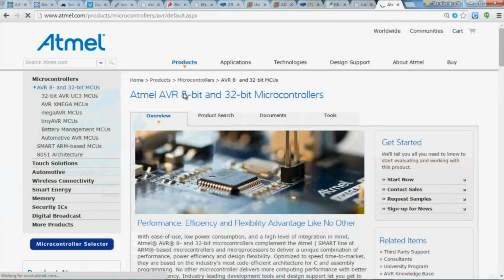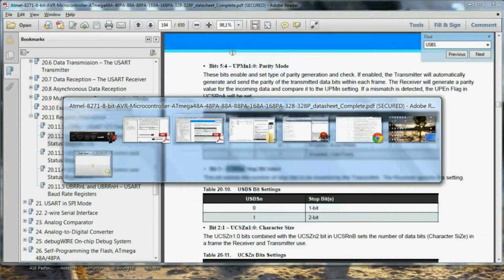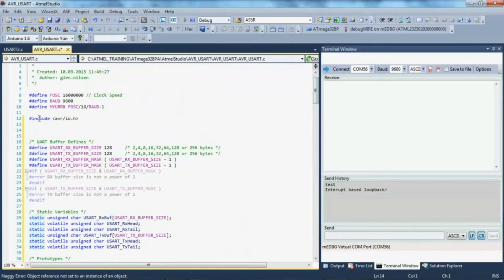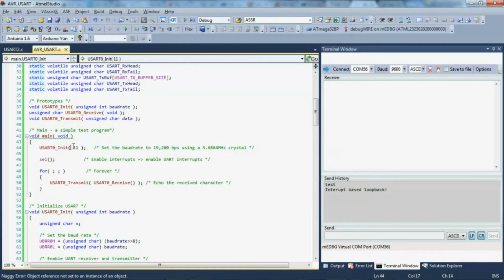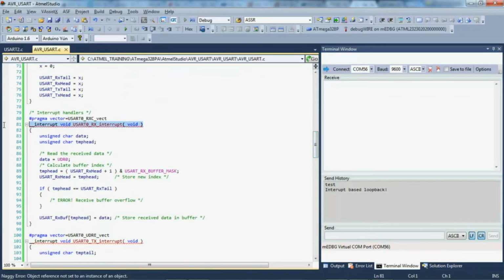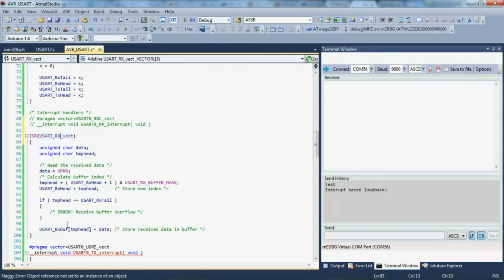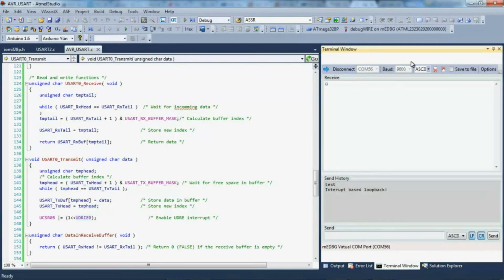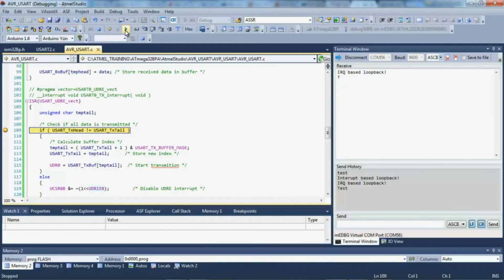Getting Started with AVR: Using an App Note to Implement IRQ-Based USART Communications (#18)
In this video, we will:
- Find Atmel AVR application notes and source code.
- Provide an overview of AVR306: Using the AVR USART in C.
- Copy relevant code into the project.
- Add the LibC header file for interrupts.
- Modify the USART initialization function to auto calculate the baud rate register and to use 1 stop bit.
- Adjust interrupt vectors written for IAR, to AVR LibC.
- Debug to understand when we hit the data register empty interrupt.